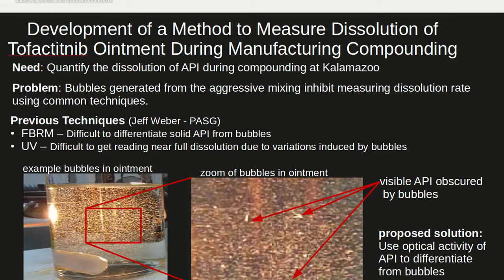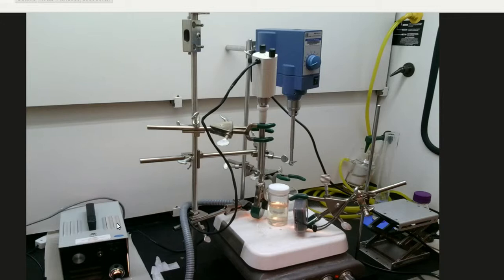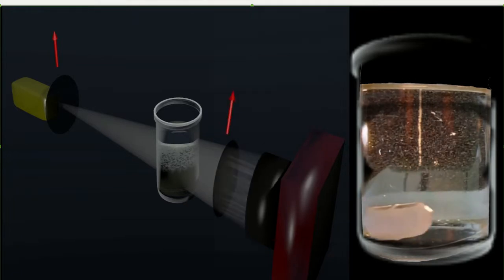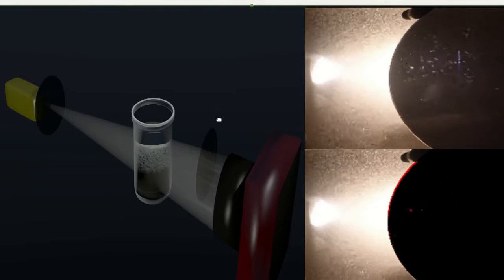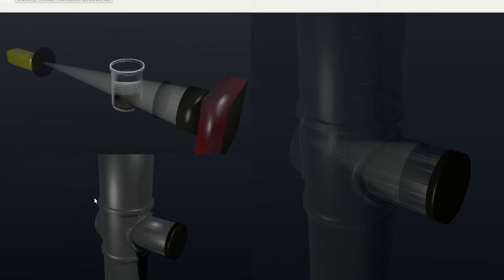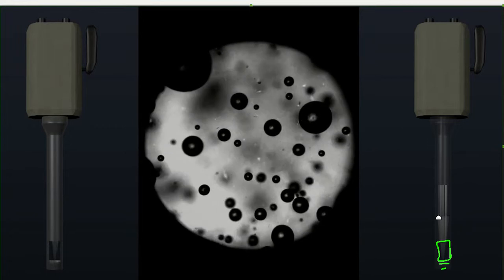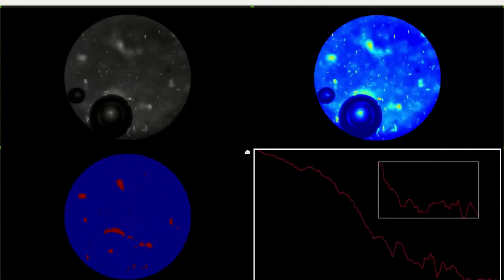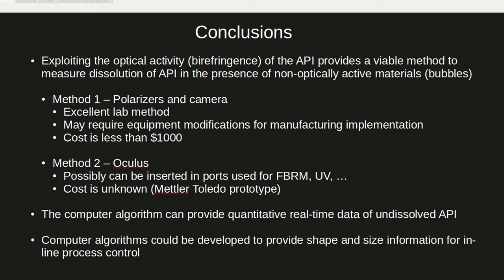Computer vision algorithm to monitor the dissolution of birefringent crystals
Investigation summary for developing a computer vision algorithm to measure the dissolution of birefringent crystals confounded by  optical obscuration from air bubbles.